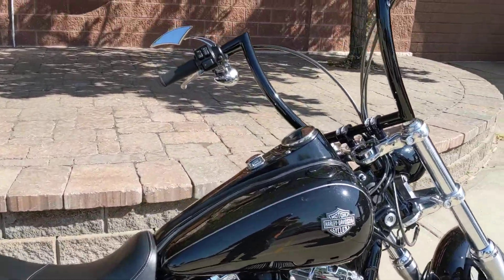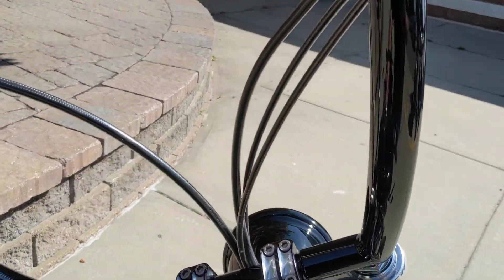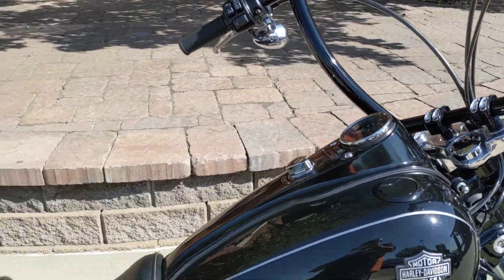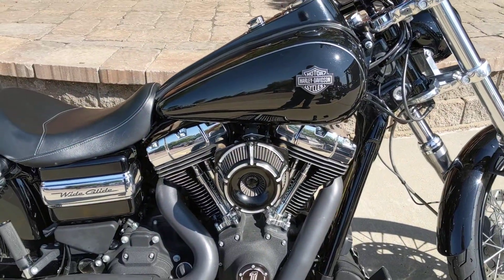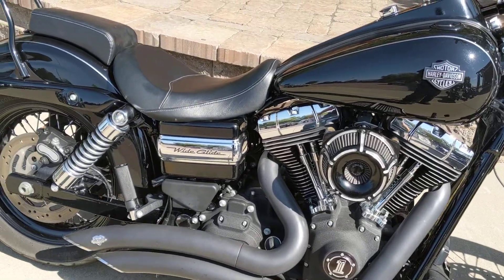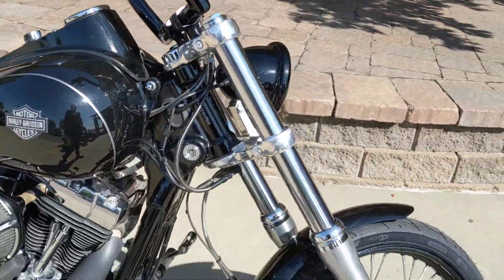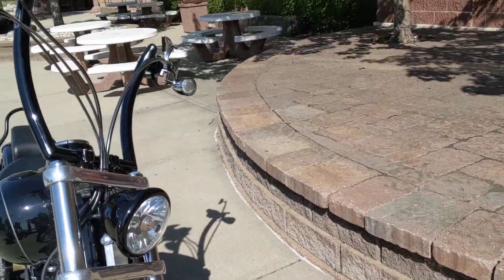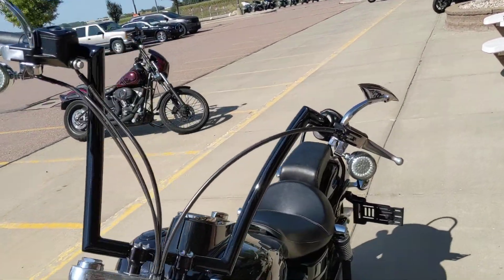2014 wife glide